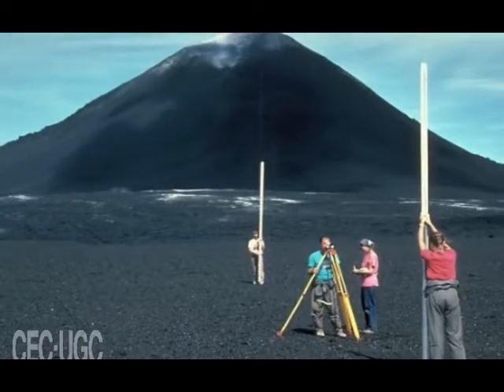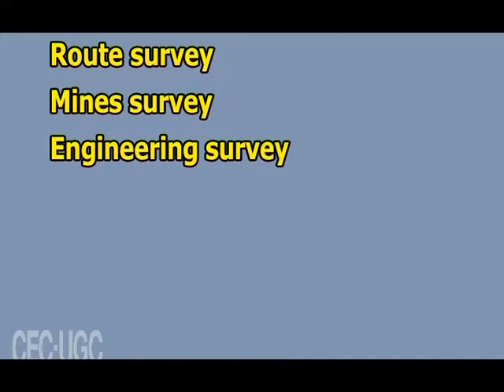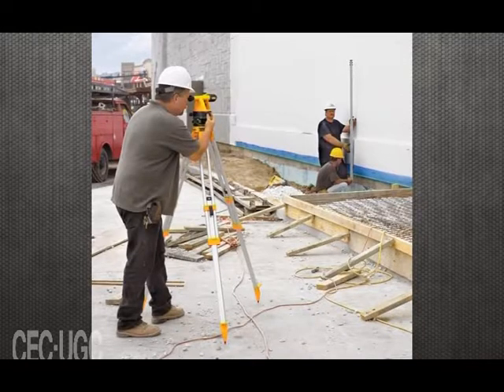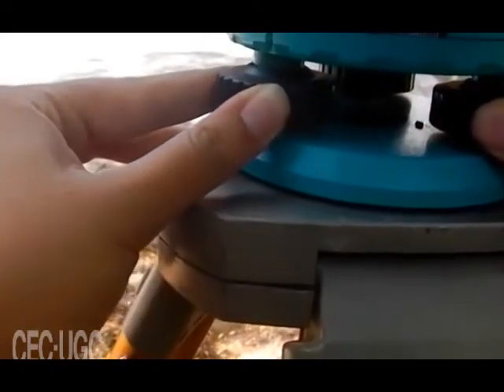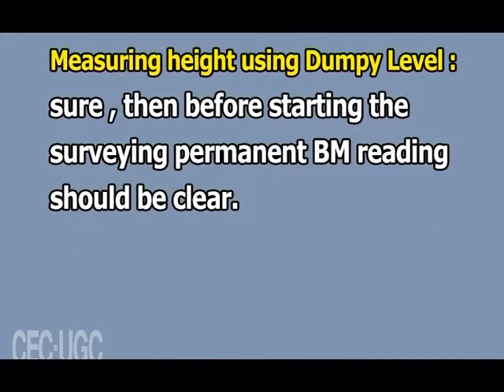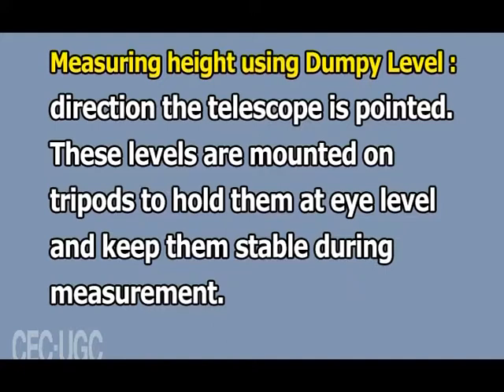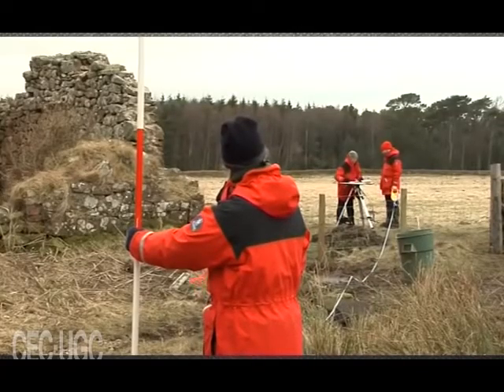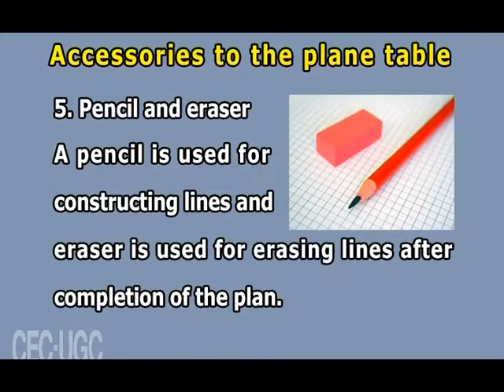social and cultural Anthropology